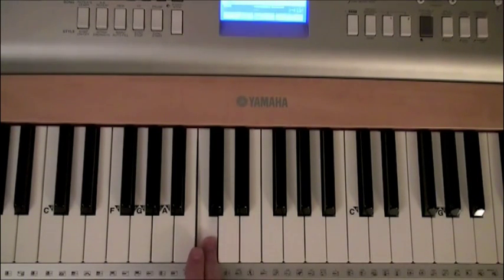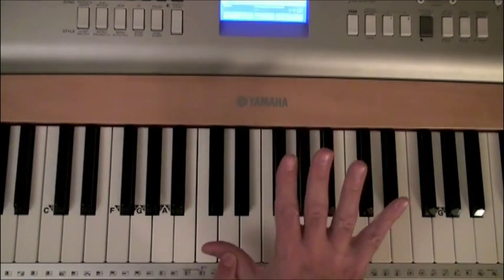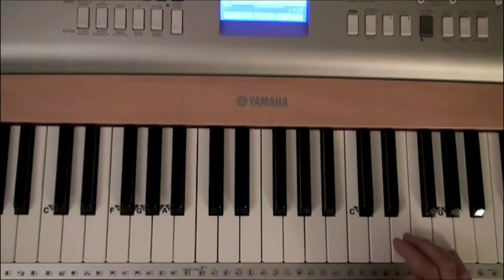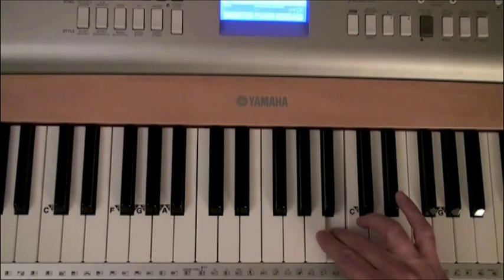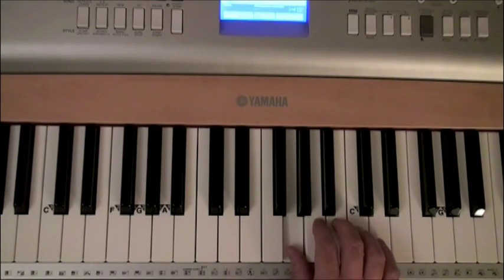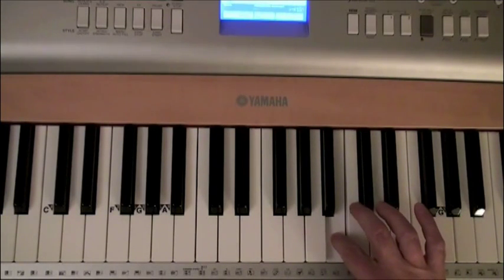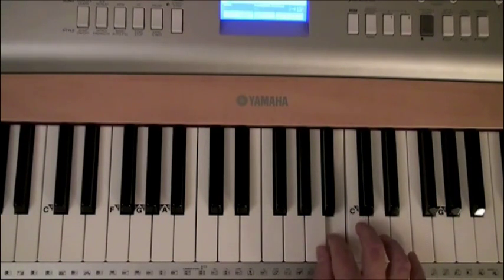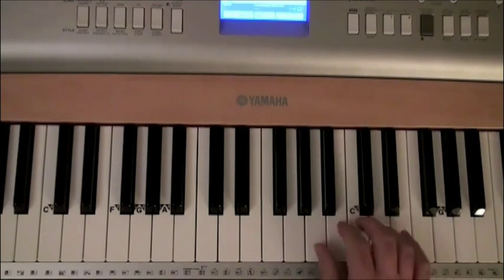Sample Video Piano Lesson #1 - RH Melody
Learn the right hand melody to the Chorus of "My Heart Will Go On" by Celine Dion.